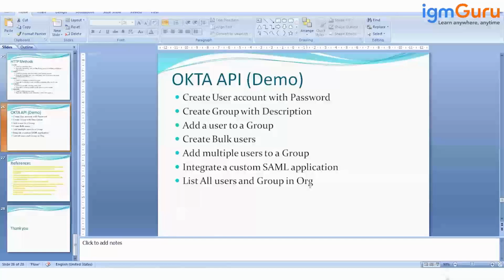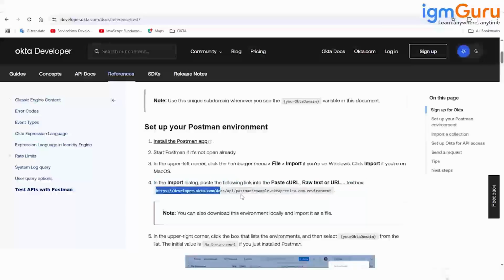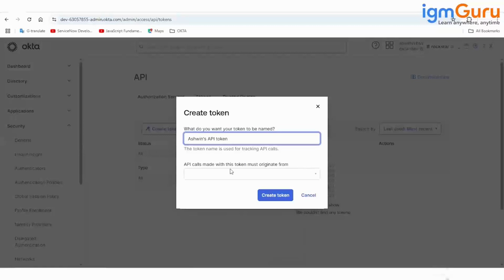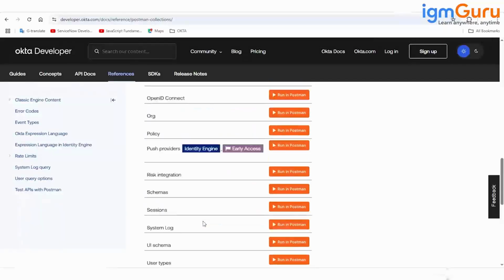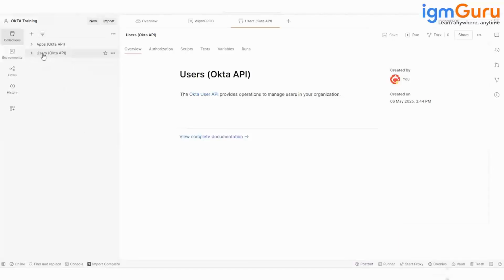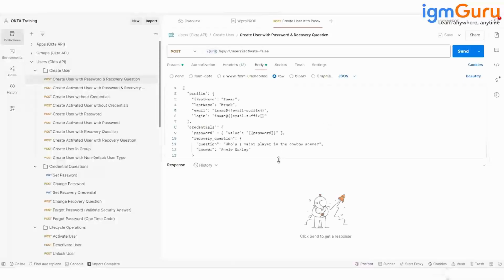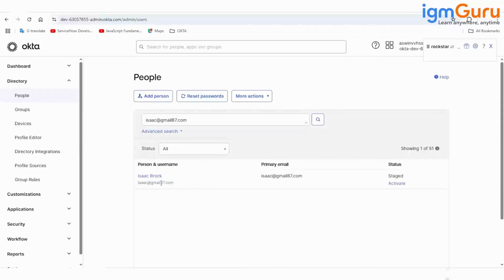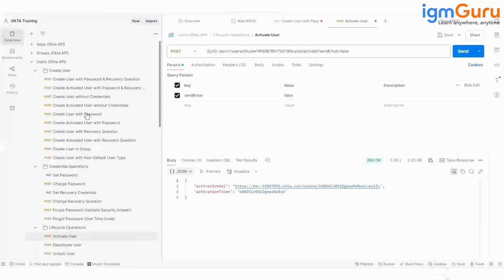The Role and Use of the Okta API | Okta Tutorial for Beginners (2026)⁨@igmGuru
okta programming technology In this video, we’ll explore the role and use of the Okta API and how it enables seamless identity and access management for modern applications. Whether you're a developer, IT admin, or security professional, this tutorial by igmGuru will guide you through the essentials of working with Okta’s powerful API to streamline authentication, authorization, and user management.

What is Okta API?

The Okta API is a RESTful interface that provides developers and system integrators the tools to securely manage user identities, implement SSO (Single Sign-On), handle multi-factor authentication, and integrate with various third-party apps and services. It is a core part of the Okta Identity Cloud platform.

What Can You Do With the Okta API?

The Okta API allows you to:
1. Create, update, and deactivate users programmatically
2. Manage user groups and roles
3. Implement secure login flows (SSO & MFA)
4. Integrate external apps using OAuth 2.0 and OpenID Connect
5. Monitor and audit access through detailed API logs

What You’ll Learn in This Video:

1. Overview of Okta and its Identity Cloud platform
2. Key components of the Okta API
3. How to authenticate and make API calls
4. Real-world use cases and workflows
5. Best practices for secure implementation
6. Career opportunities and Okta certification insights in 2025

Why Learn with igmGuru?
✅ Hands-on, real-world projects
✅ Industry-certified trainers
✅ Lifetime access to course content
✅ Certification and career mentoring